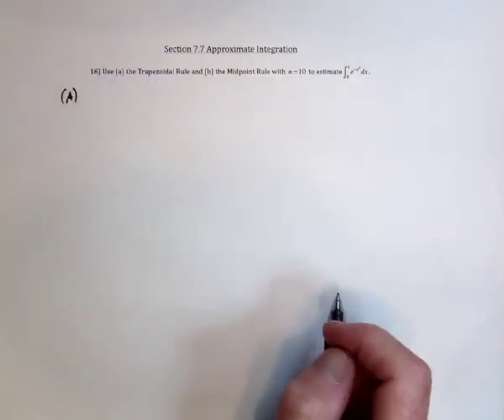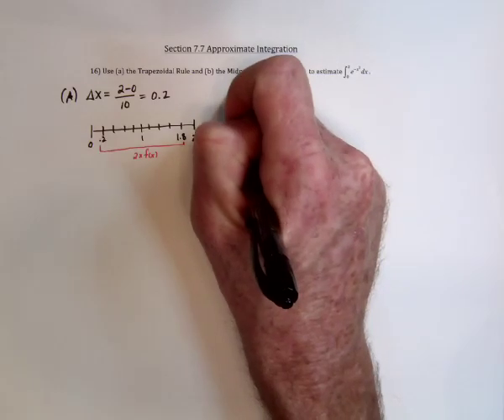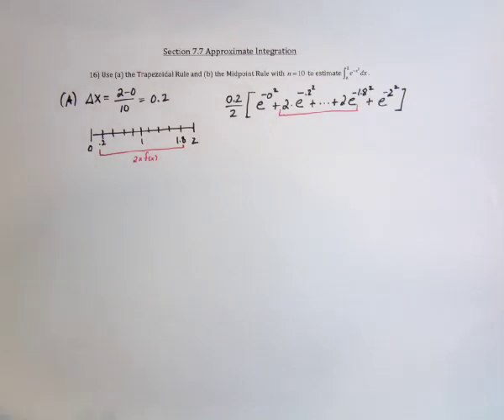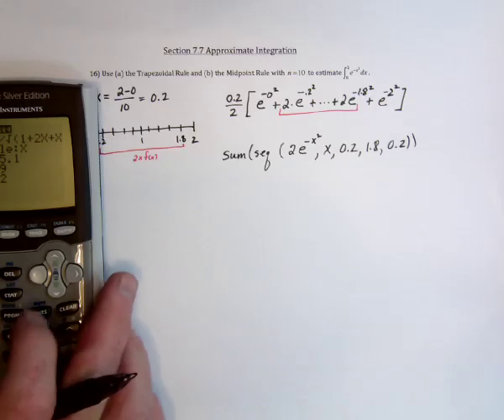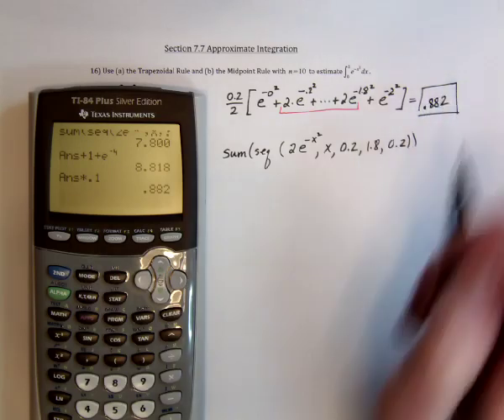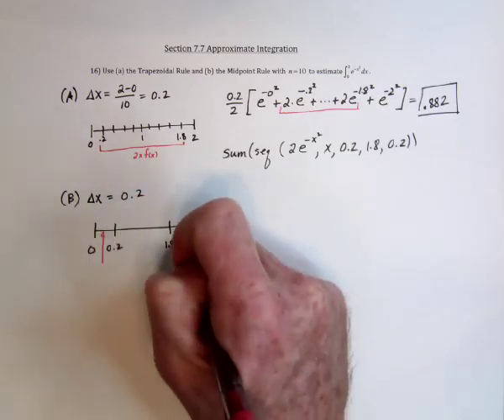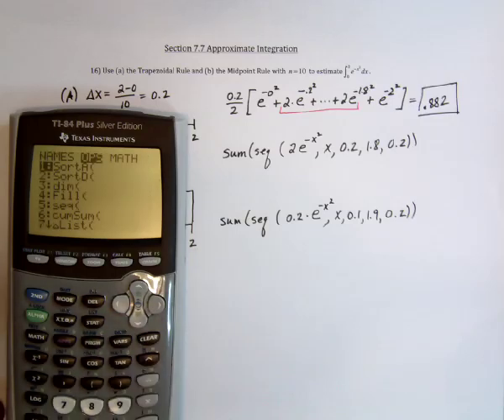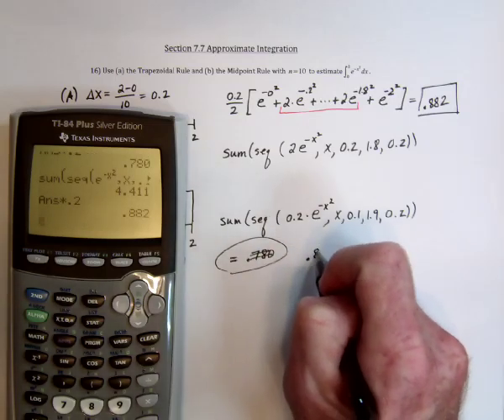16 Approximate Integration.mov